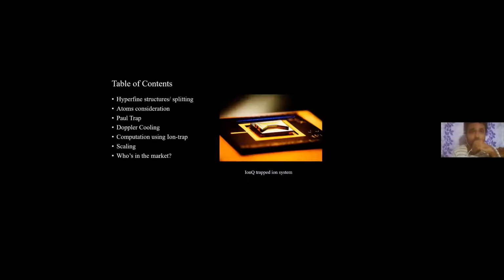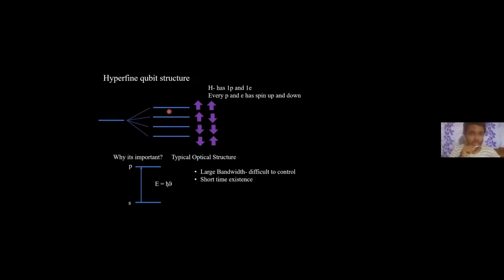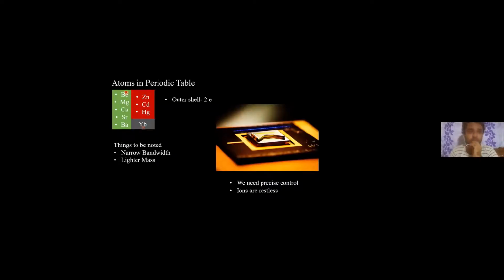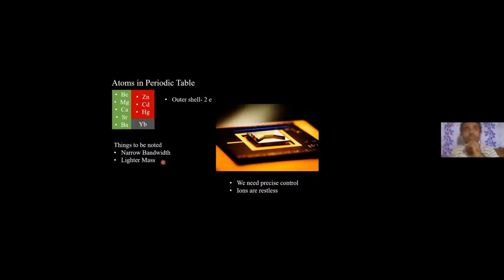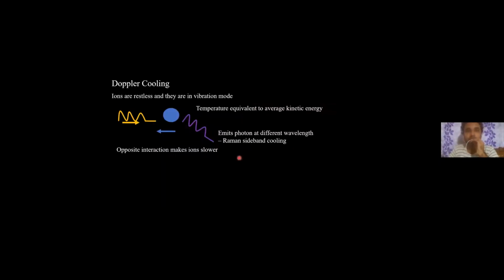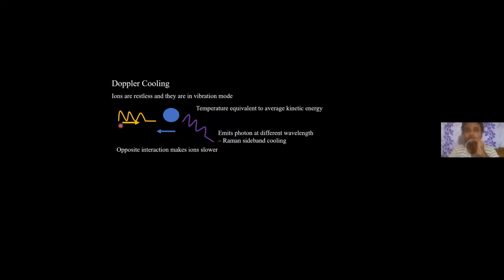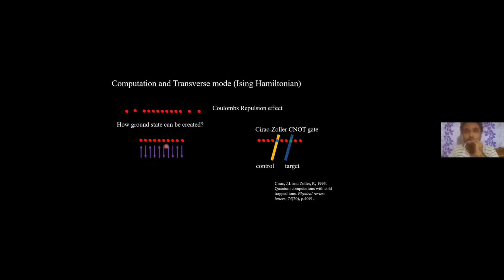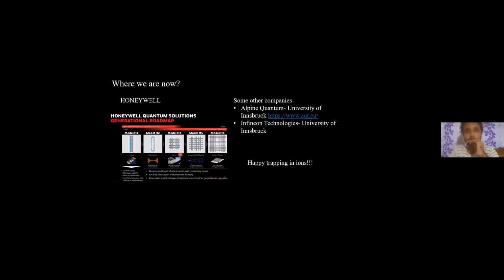Introduction to Ion Trap Hardware, scaling and its future - Md. Sakibul Islam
Abstract: Several physical implementations of qubits exist to employ quantum computational advantages, some of them are superconducting qubits, ion-trap, quantum dots. Out of all of this trapped ion technology has a good amount of potential, although superconducting qubits are the most common one. Basically ion is trapped in an energy function saddle point to harness the qubit property from the ion. An introduction of this promising technology will be discussed and shared its advantages over superconducting properties. Some meticulous procedures are followed to make quantum gates and at the end of the talk, we will discuss its scaling techniques and future potentials.

This talk was presented live by Md. Sakibul Islam, B.Sc (Engg.) in Electrical and Electronic Engineering, at People Interested in Quantum Universal Education's one-year anniversary celebration, July 24-25, 2021.

Questions from chat that the speaker answered live:
How does it compare to superconducting qubits noisewise?
Any drawbacks you could share when considering ion trapped architecture as scalable QCs?